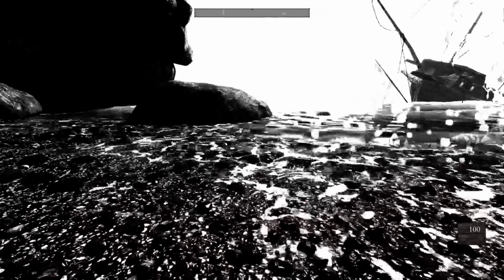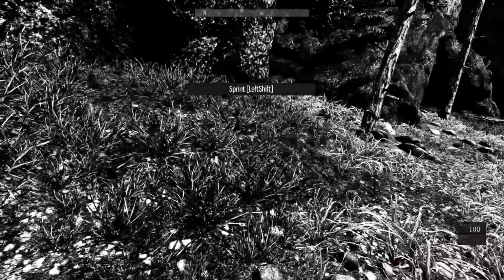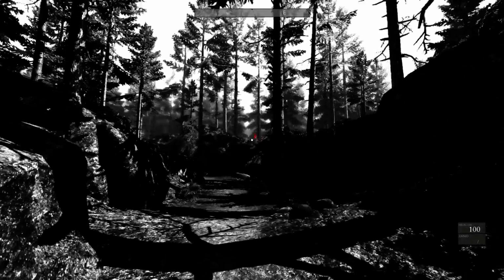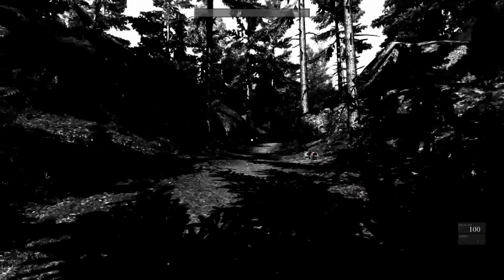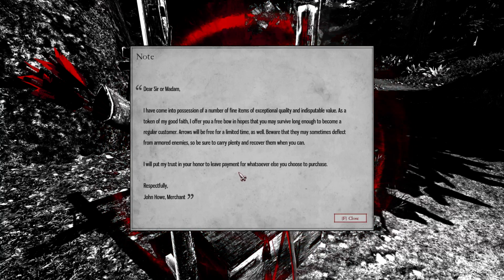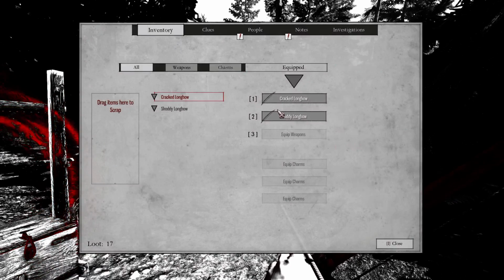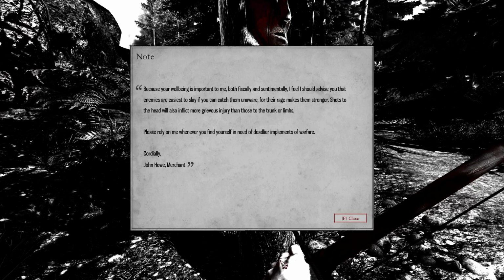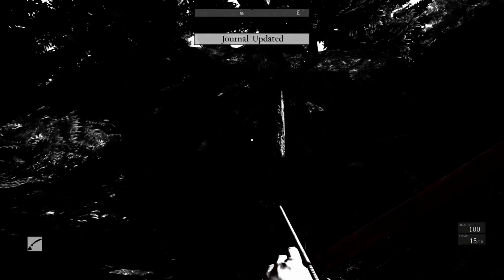Betrayer (Blackpowder Games) - First Impressions / Review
Betrayer is a first-person action-adventure video game developed by Blackpowder Games. Set in colonial Virginia in the 17th century, the game includes stealth elements, with players stalking their enemies and using colonial weaponry to defeat them.